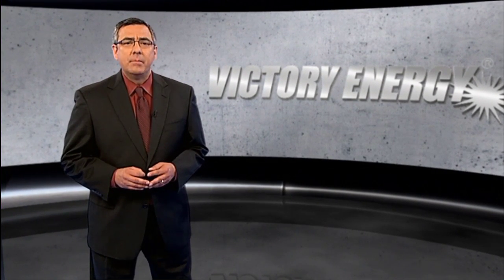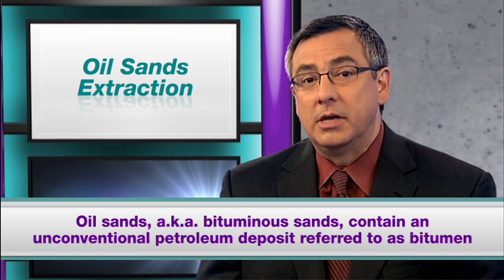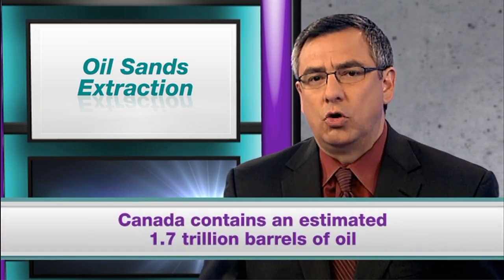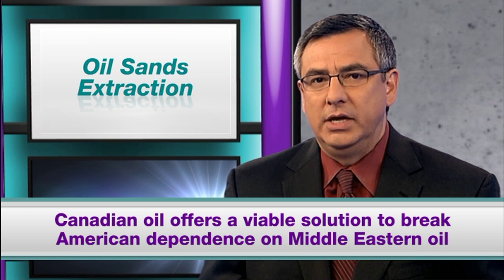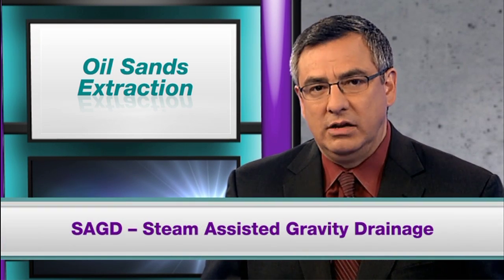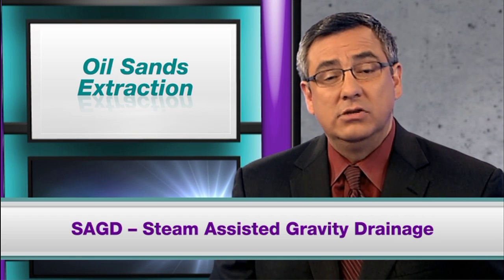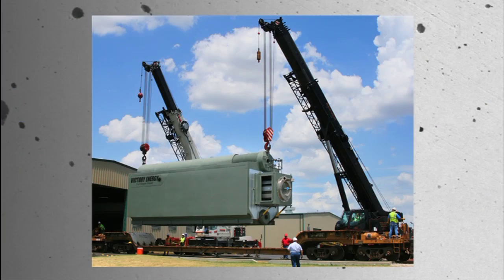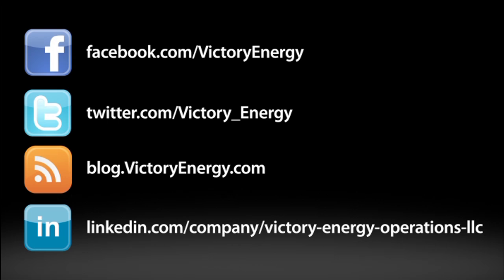Canadian Oil Sands: SAGD Process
It is said that, 'necessity is the mother of invention' and this is the case when it comes to the development of the SAGD process to extract the crude oil deposits within the Canadian oil sands. Victory Energy discusses this environmentally-minded method involving the use of steam and what this means for the future of the US energy supply.